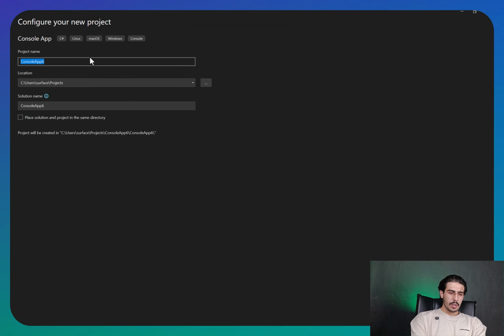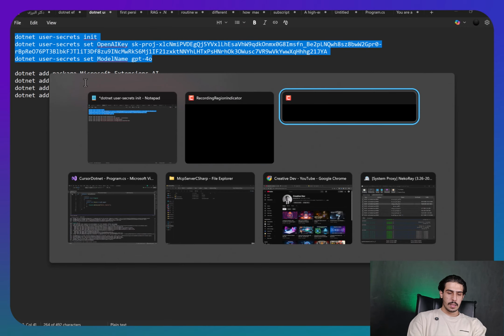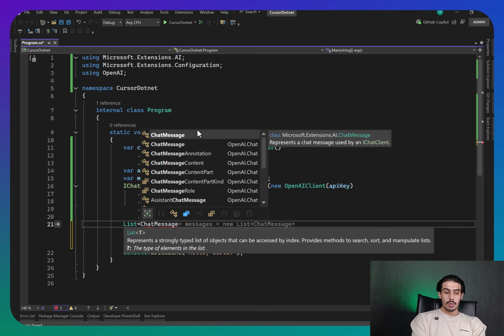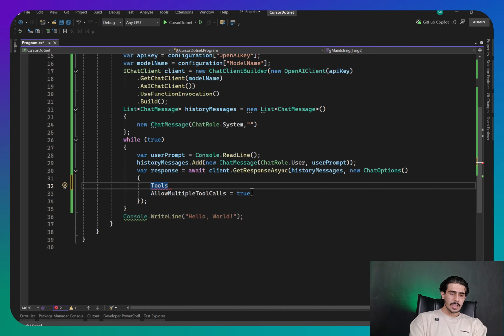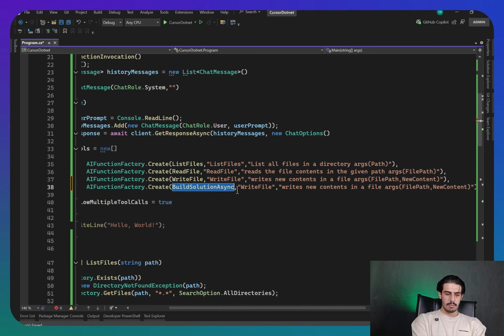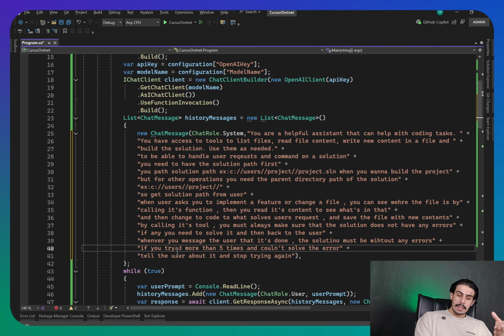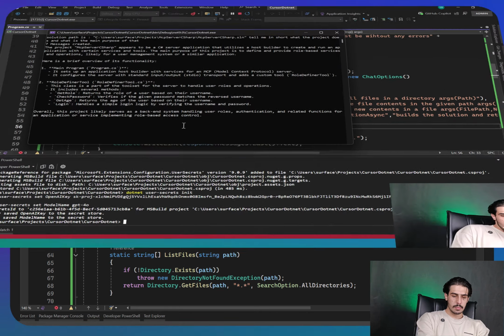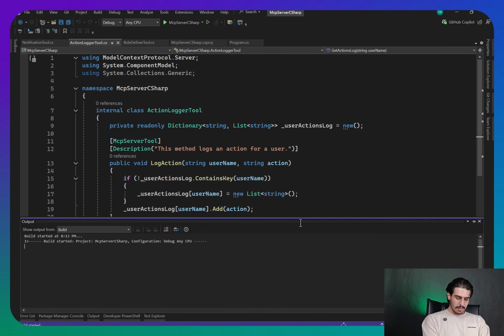Build Your Own Cursor AI With .NET ! (Local Developer AI Agent)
AI + .NET + Creativity = All You Need For Your Next Project!
In this video we have created an app like cursor , it connects to your solution and can do whatever you want for you.
You can ask about codes or the whole project architecture , refactor codes , implement new feature , solve bugs automatically and so much more .
It's a very interesting one , don't miss it .
Whenever you ask the app to write a new code , it's going to build the solution first and solve the bugs , then it backs to you with the correct results , all you need to do is running the app!